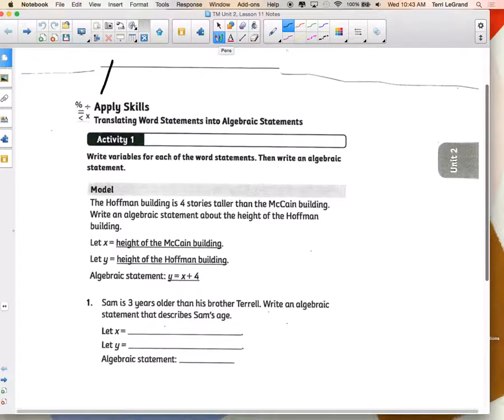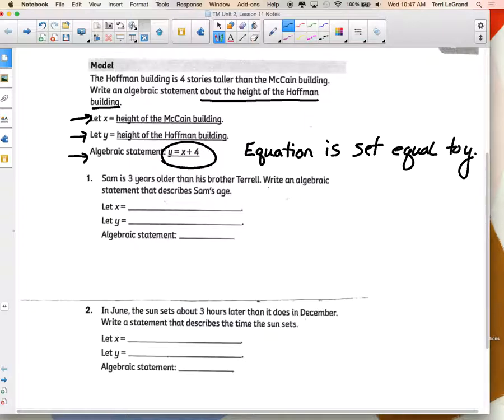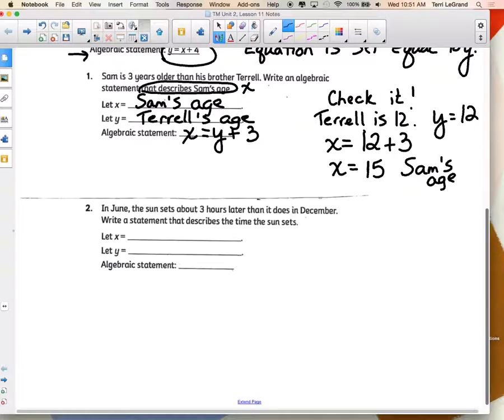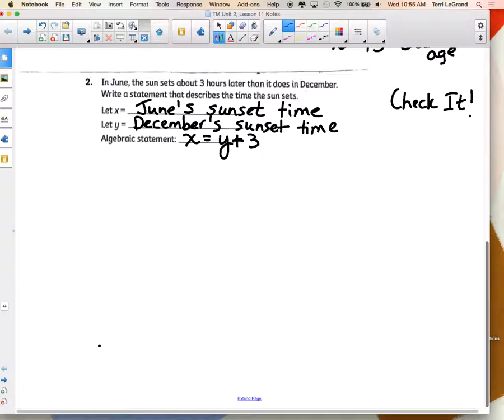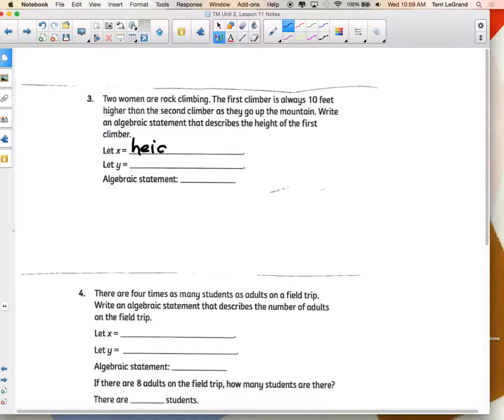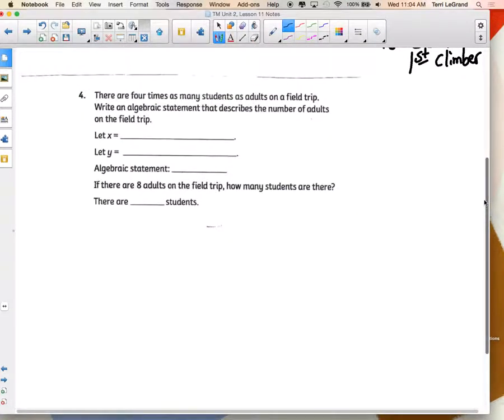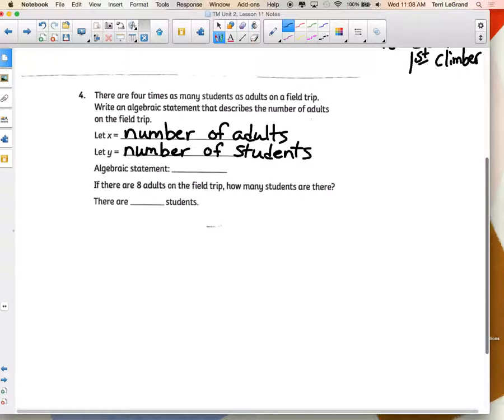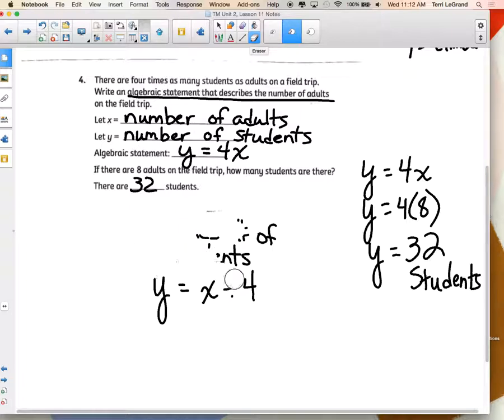TM Unit 2, Lesson 11 Notes Recording